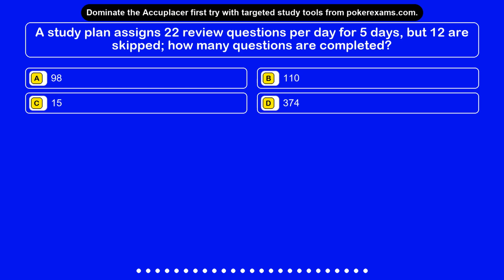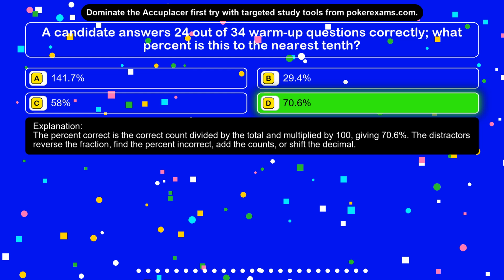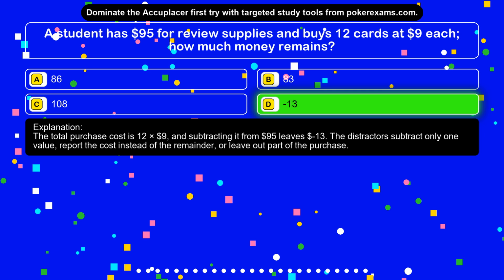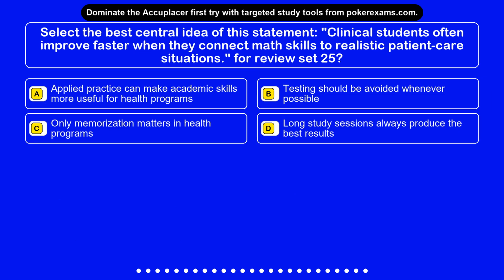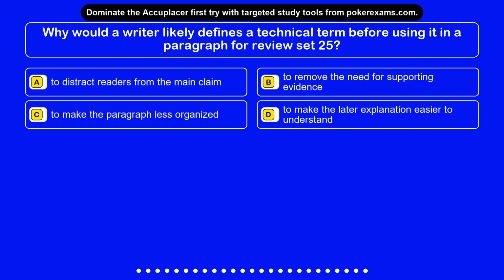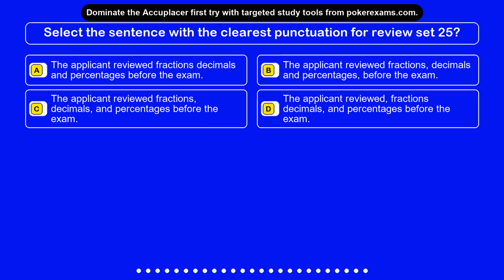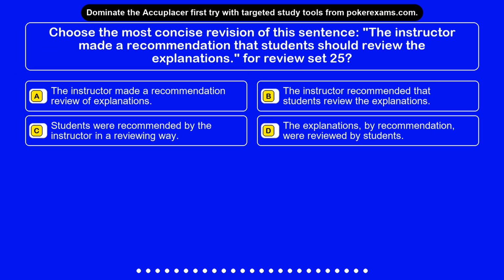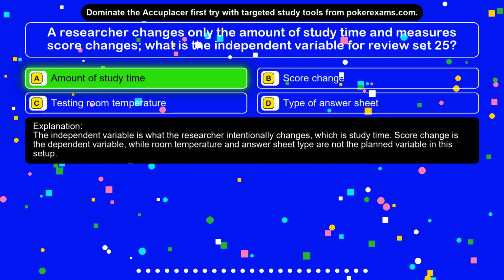ACCUPLACER Health Professions Percent Questions